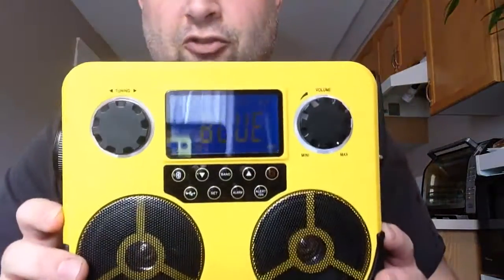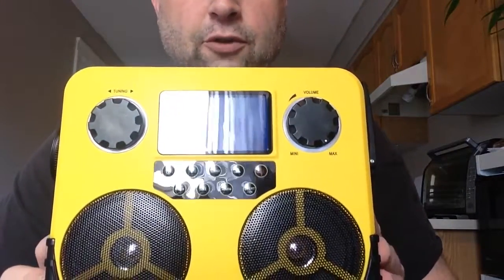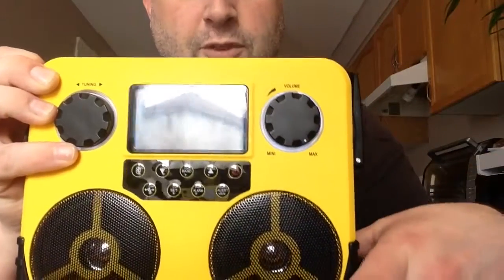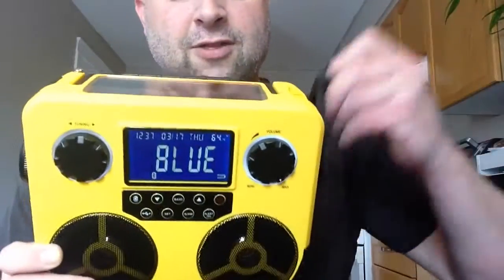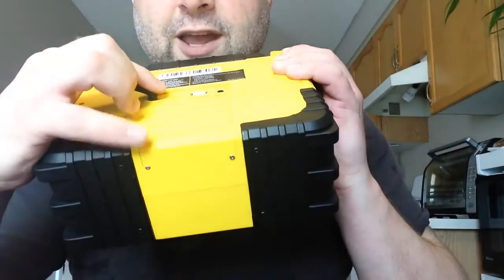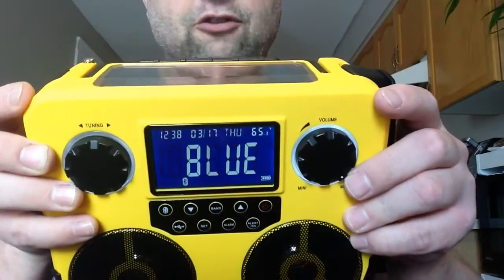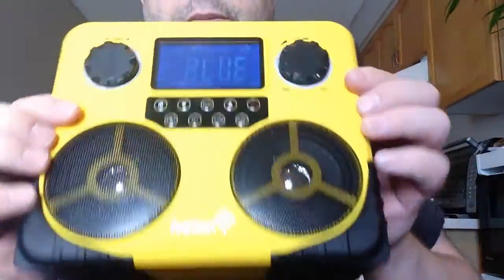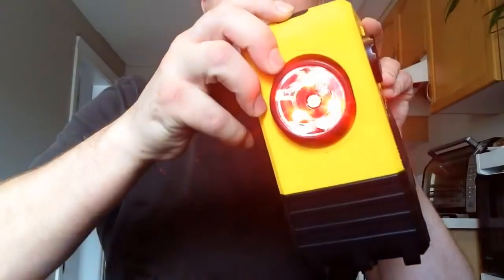Ivation Emergency radio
A everyday radio for an emergency situation.